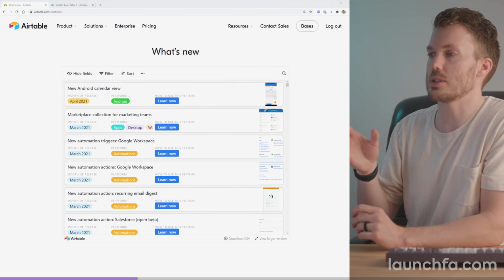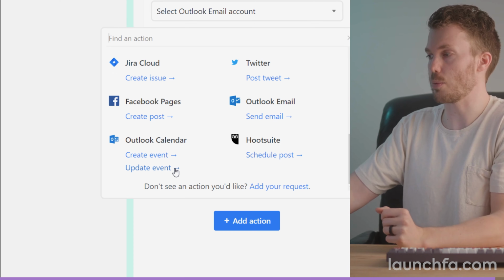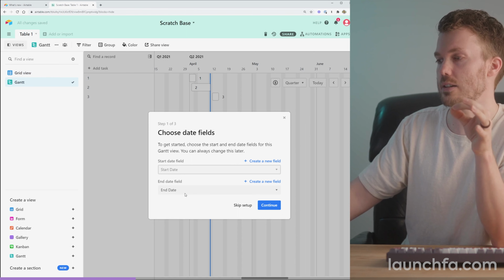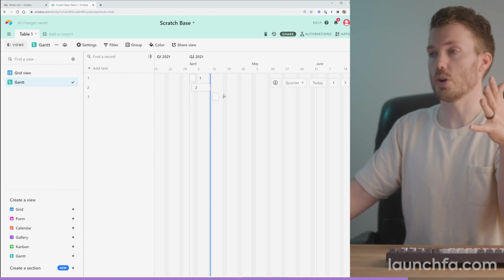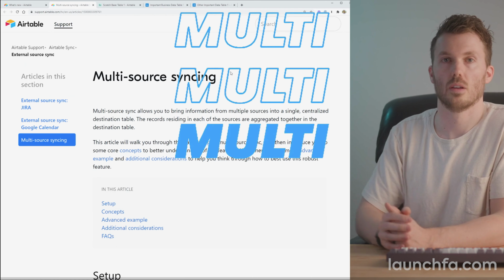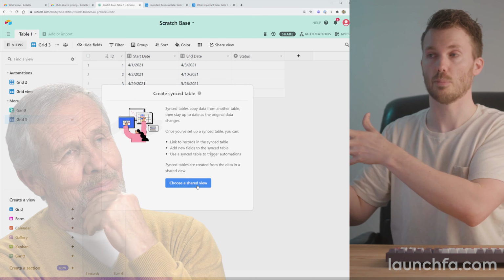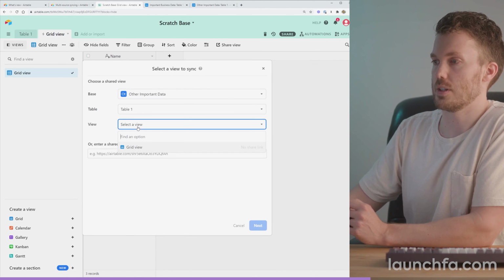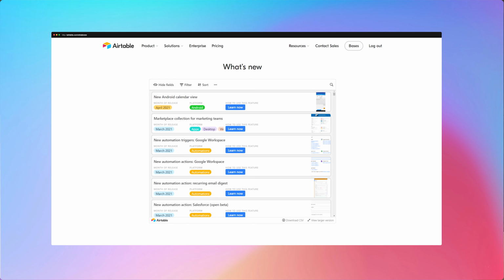My favorite Airtable updates of the year!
Check out the Realize accountant community for Airtable training video for accountants

0:00 Intro
0:23 What's New
0:39 Outlook Automations
1:10 Regex Functions
1:46 Gantt View
3:21 View Sections
4:02 Multi-Source Syncing
6:16 Integrations
6:34 Airtable Training
7:09 Outro

Not getting Launch in your inbox every week?
Curious how launches are included?
Are you a software company looking to connect with the accounting industry?